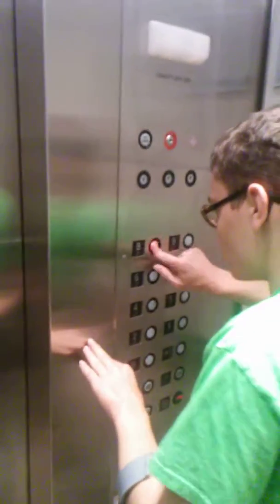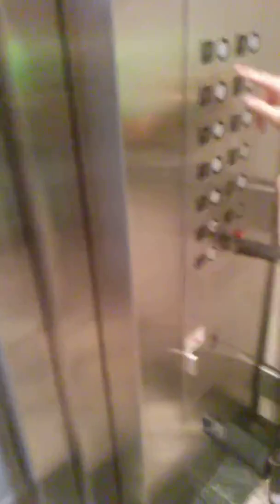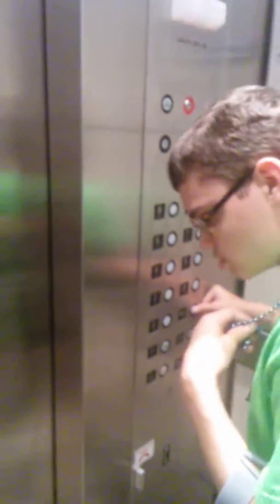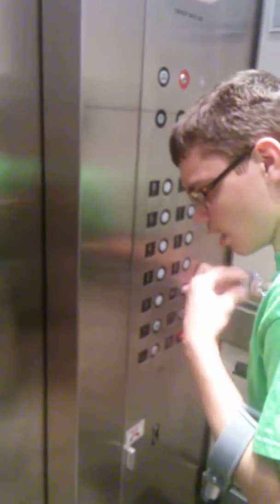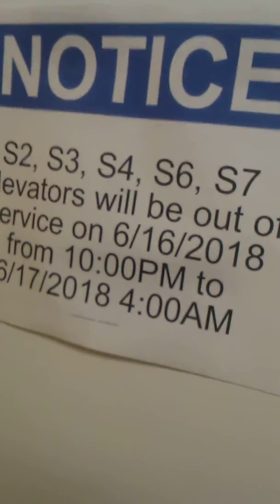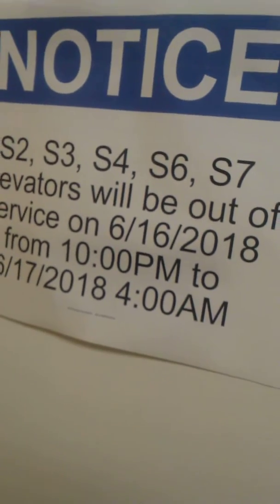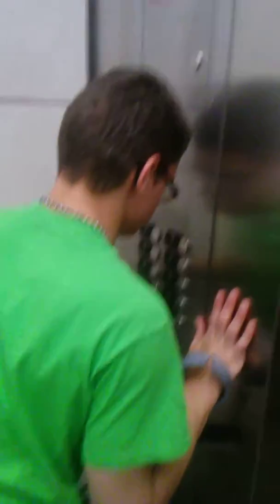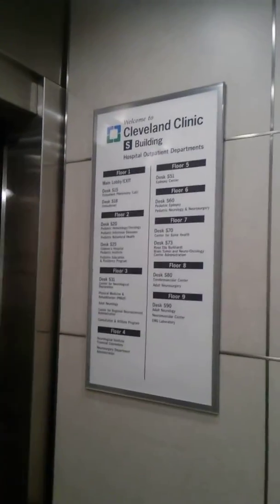Intersting Otis Traction elevators at S Building Cleveland Clinic main campus Cleveland Ohio part 1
Former series 1